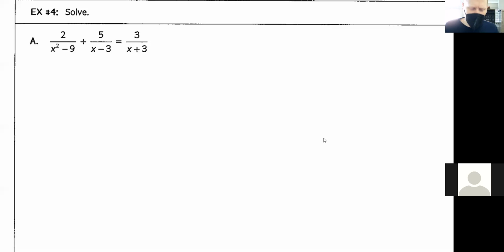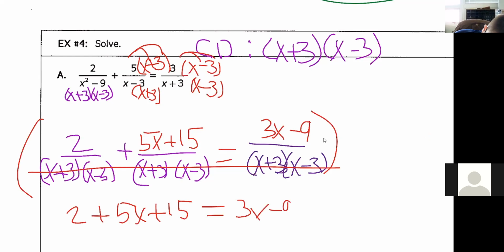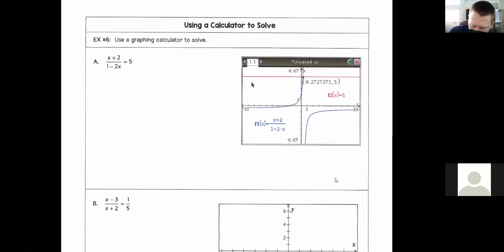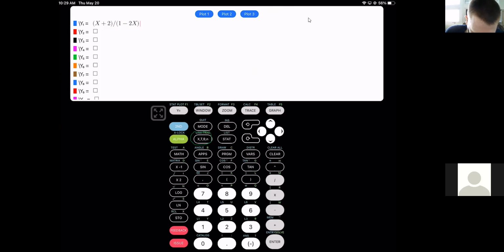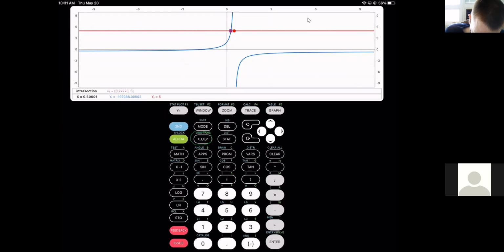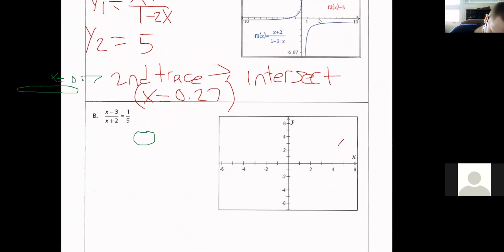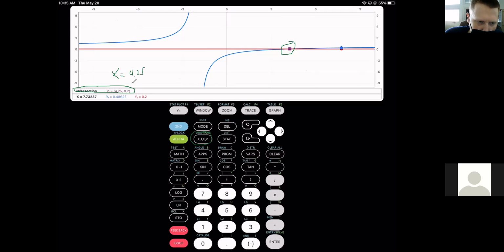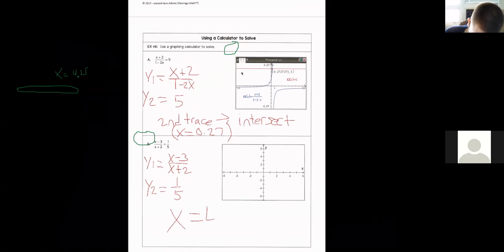8.6 Part 2